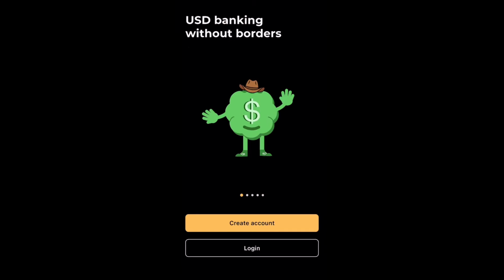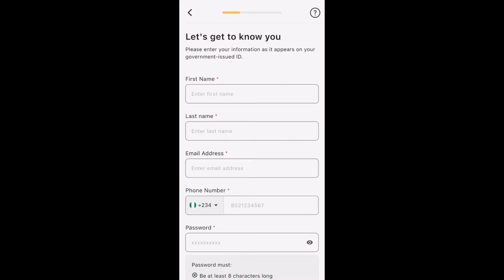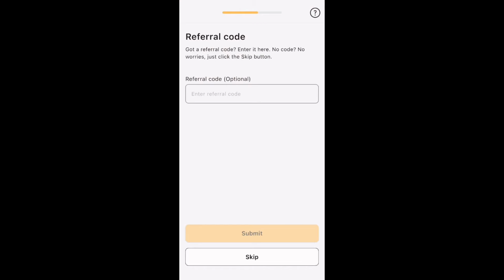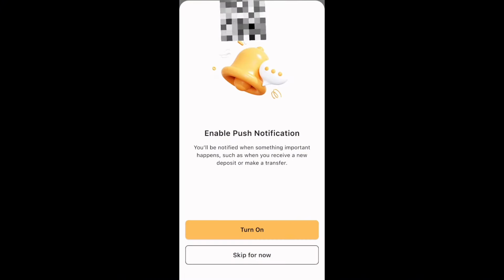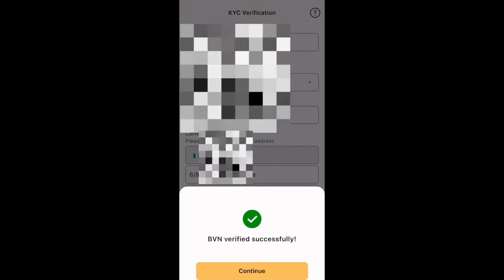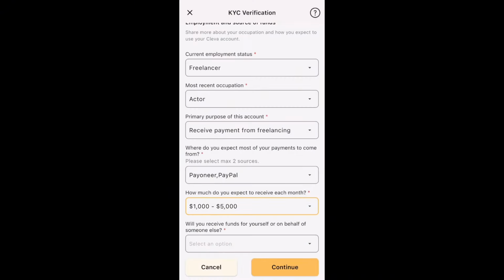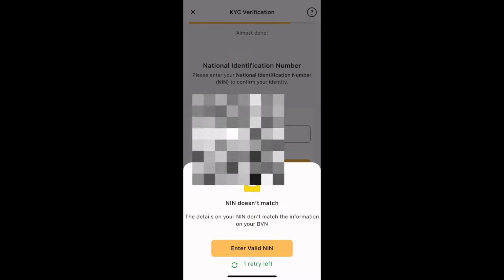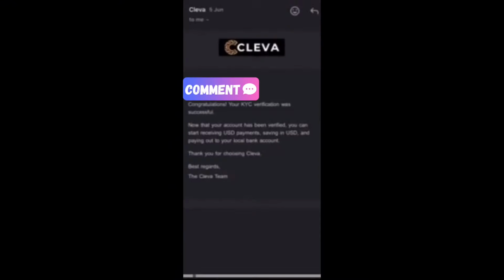How To Open A Free US Bank Account As A Non Resident Without SSN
Claudia Fonguh TV Is Here For You. Join the Community.

🌟 Welcome to Learn & Earn, your ultimate destination for discovering smart and effective ways to make money online! 💻 Whether you're a student, entrepreneur, or stay-at-home parent, our channel is here to empower you with the tools, tips, and strategies to achieve financial freedom.

What We Cover:
✅ Proven online money-making methods
✅ Side hustles and passive income ideas
✅ Tutorials on freelancing, e-commerce, and content creation
✅ Insider tips on AI tools, Canva, YouTube growth, and more